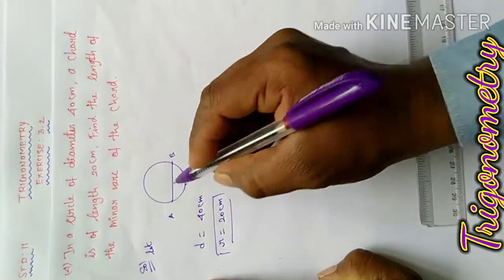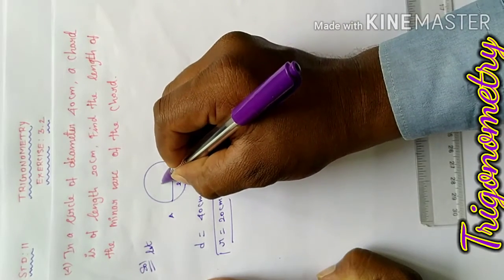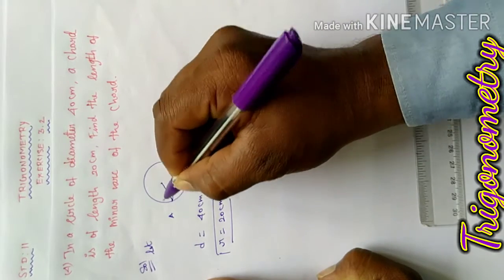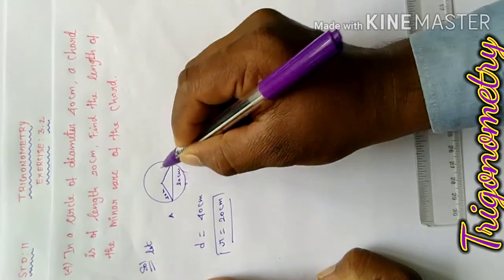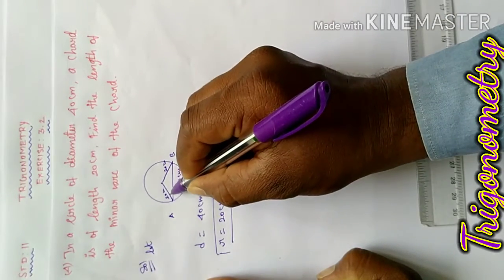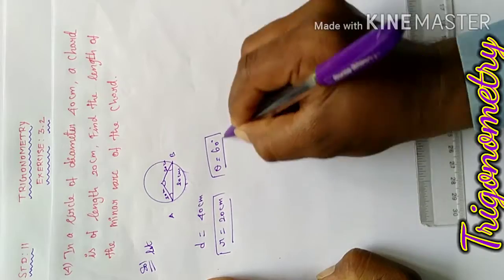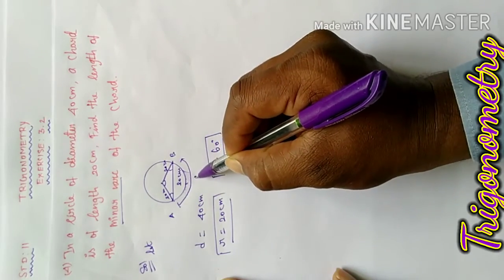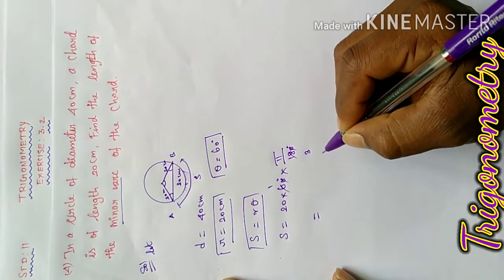11ThStd Maths#Chapter-Trigonometry-Exercise: 3.2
11ThStd Maths-Chapter-Trigonometry
Exercise: 3.2
QN: 4